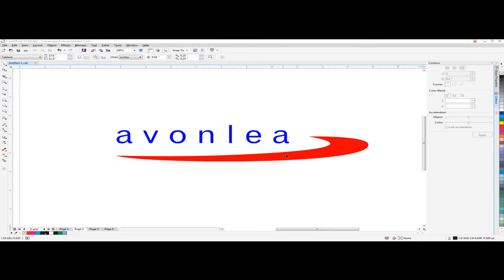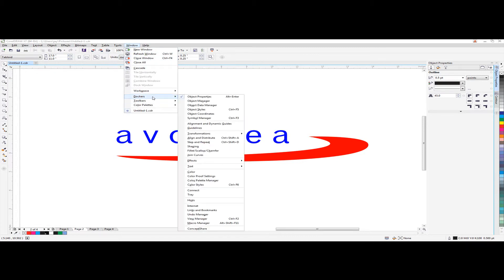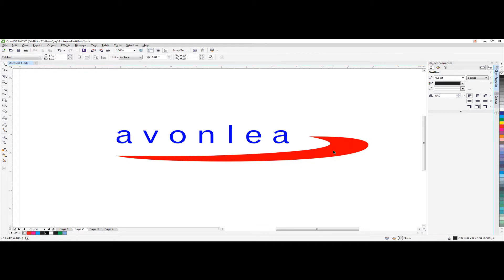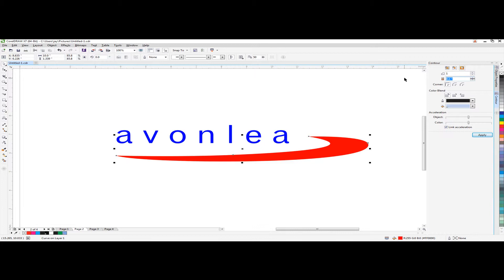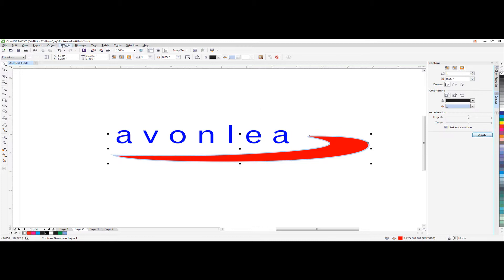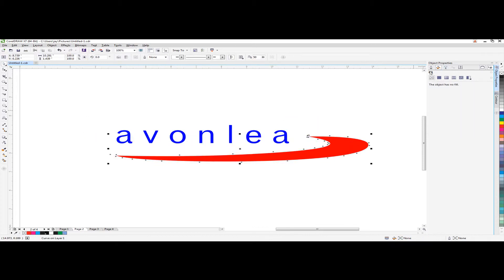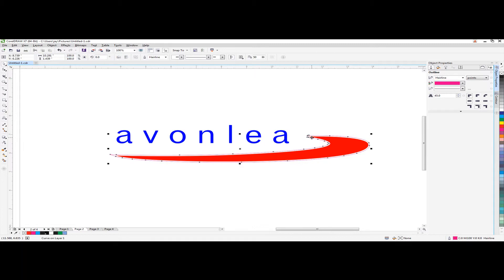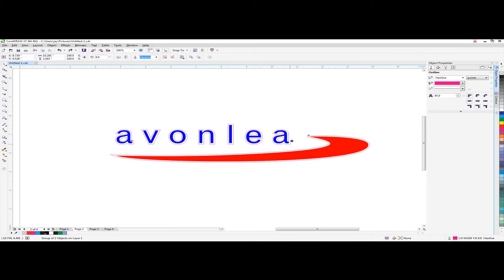Setting Up the Cut-line for the BN-20 _215